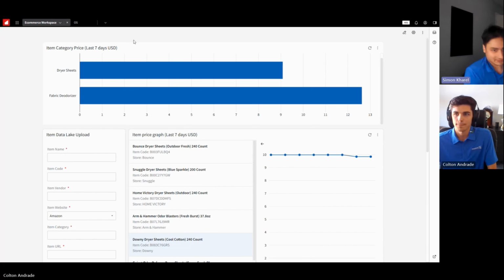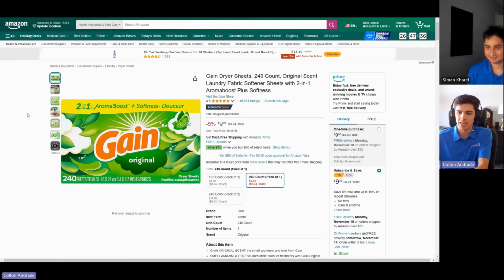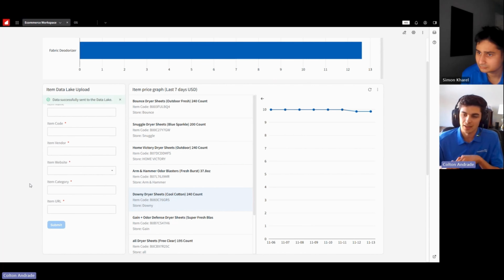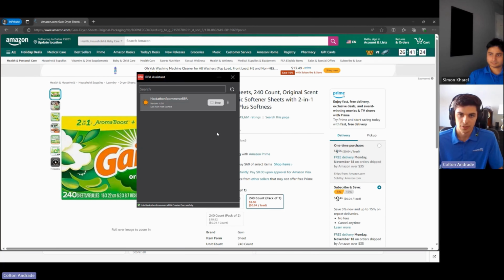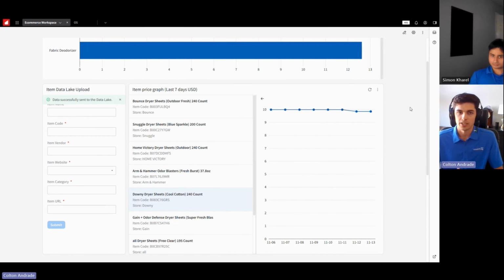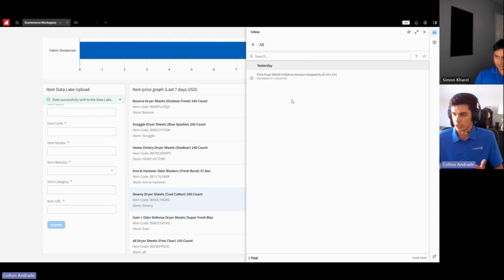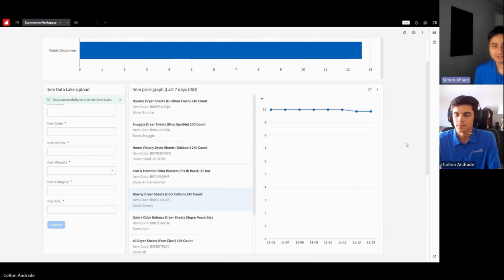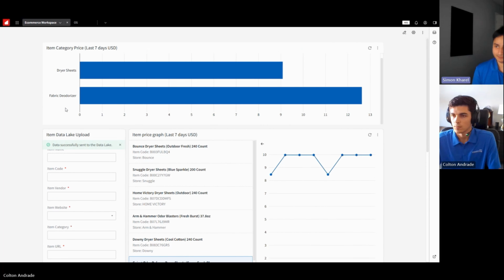Automated Ecommerce Competitor Price Tracker | Infor Community Hackathon 2024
Team Mashfrog presents their automated price monitoring solution for e-commerce businesses. The project uses Infor RPA to web scrape pricing data for competitor products, storing it in Data Lake for comprehensive market analysis.

Solution Components:
 - Infor RPA for automated web scraping
 - Data Lake for data storage and analysis
 - Custom Workspace for data exploration
 - Automated alerts for price changes
 - ION integration for system connectivity

This solution helps companies monitor competitor pricing in real-time, enabling quick responses to market changes and informed pricing decisions.

Be on the lookout for future events from us!